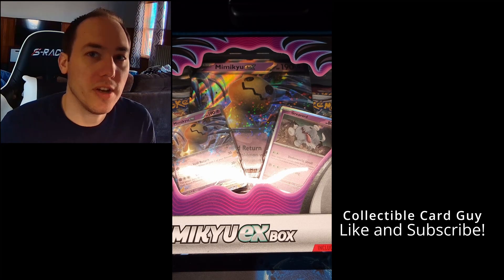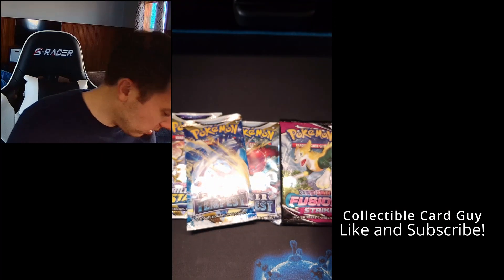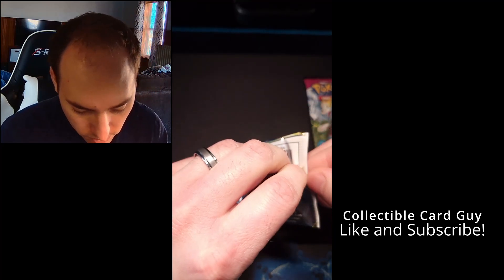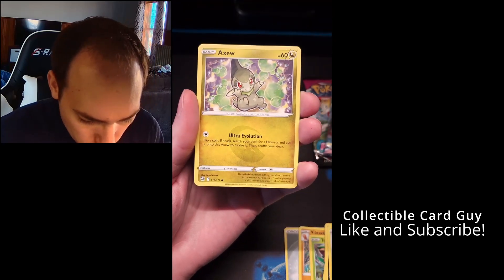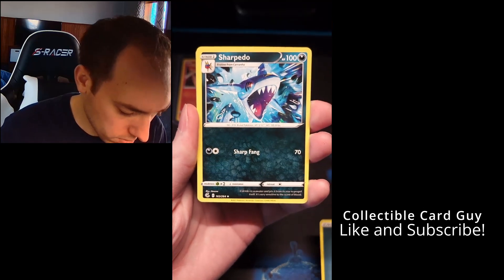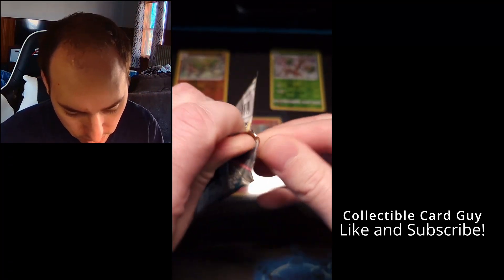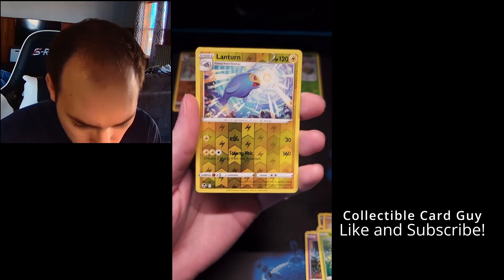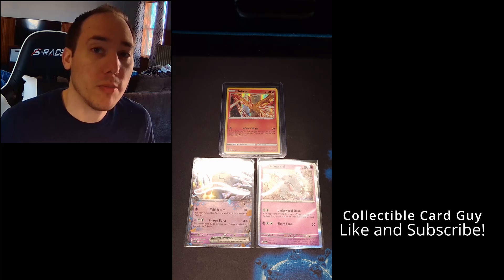Pokémon Mimikyu EX Box Opening! Brilliant Stars, Fusion Strike, Silver Tempest! Moltres!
Pokémon Mimikyu EX Box Opening! Brilliant Stars, Fusion Strike, Silver Tempest Pack Openings! Holo Moltres!